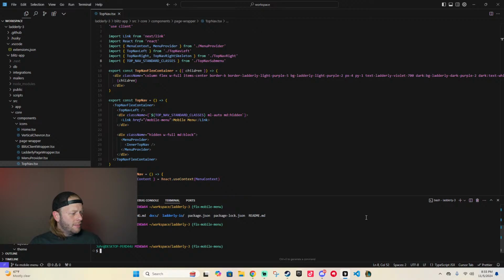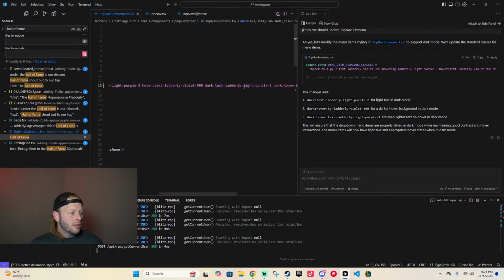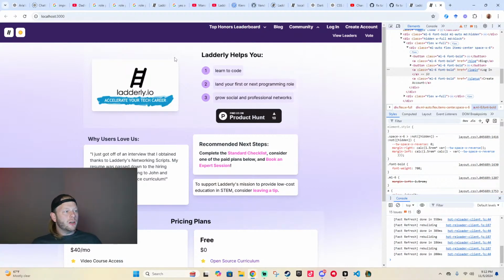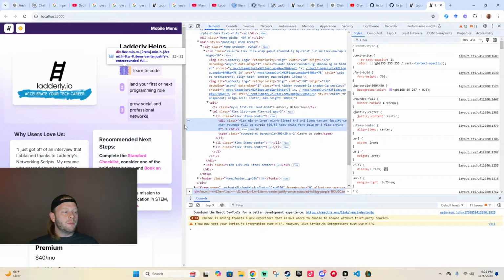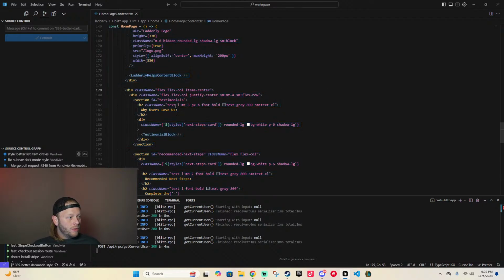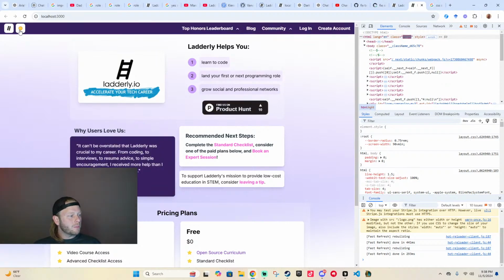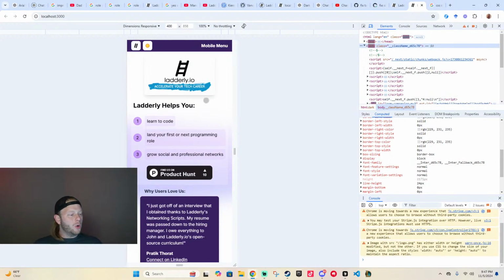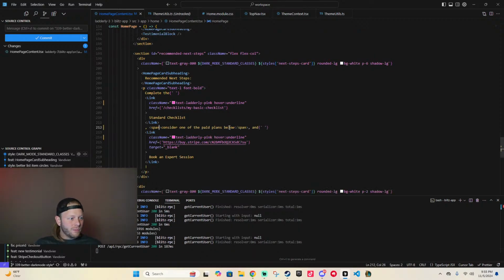ELECTION NIGHT!! THE MOST IMPORTANT COMMIT OF OUR LIFTIME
while yall are talking about votes and such i'm slangin bug fixes features and style improvements